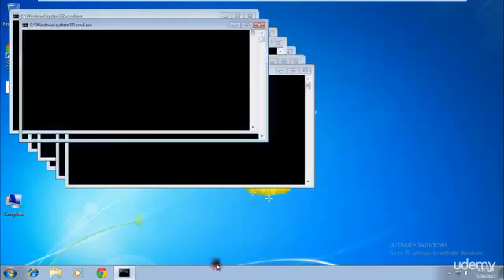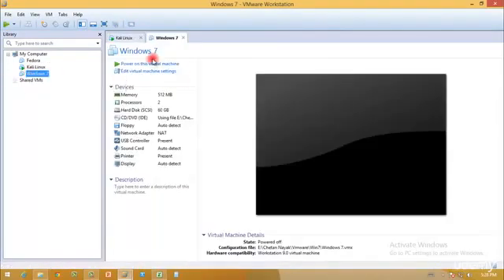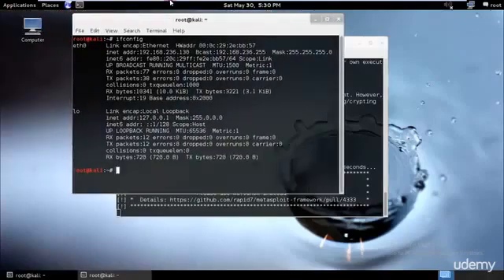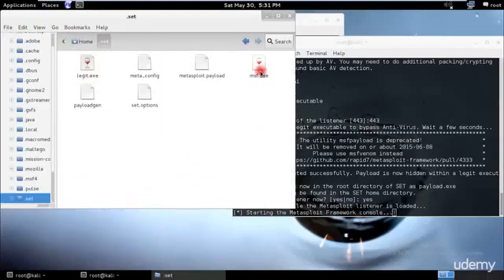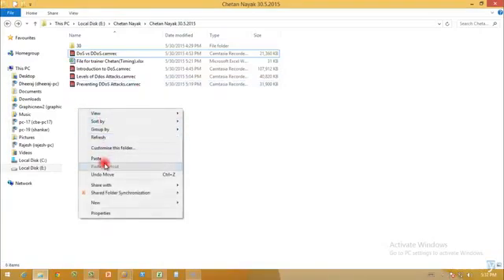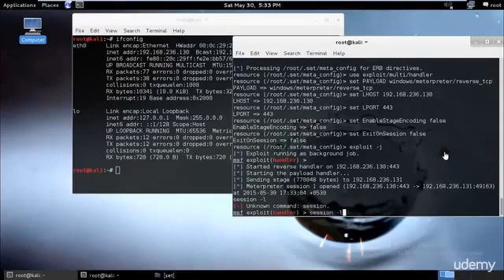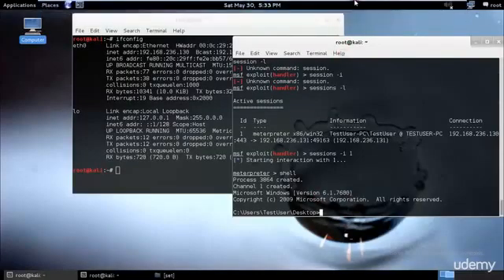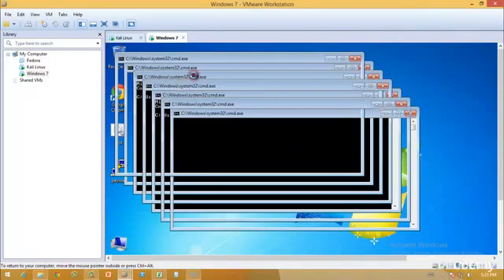Ethical Hacking Advance Level Using Kali Linux Intoducing DDosing win7